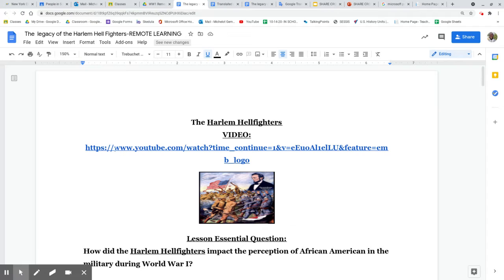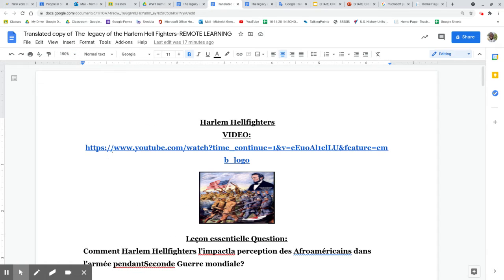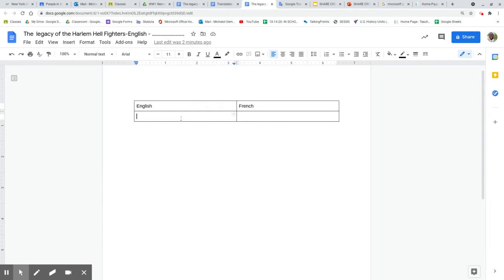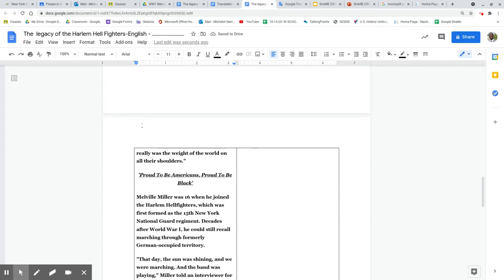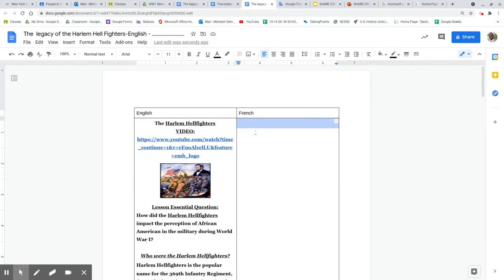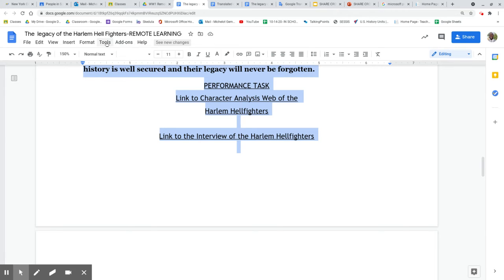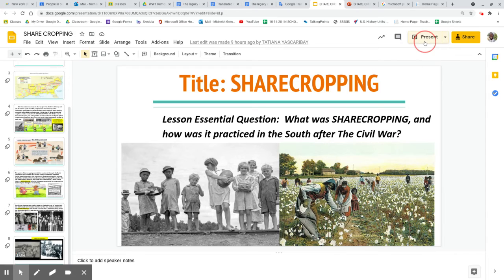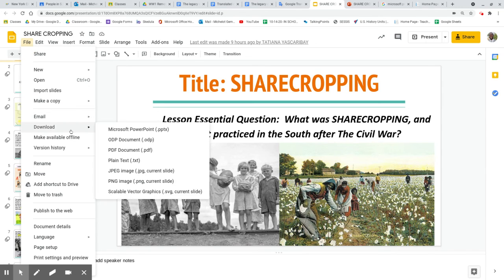How to translate with Google Docs/Slides Part I